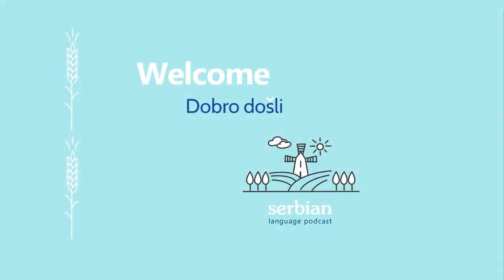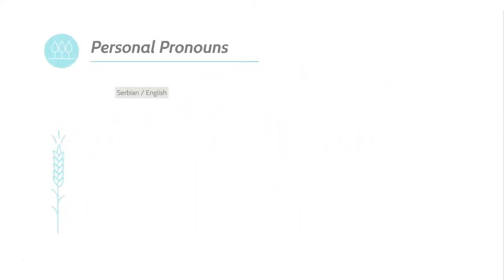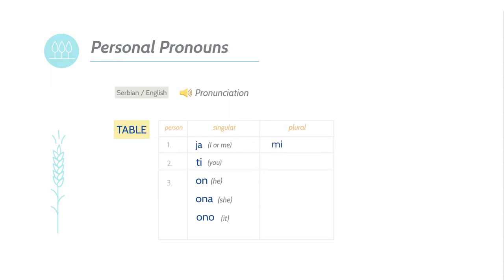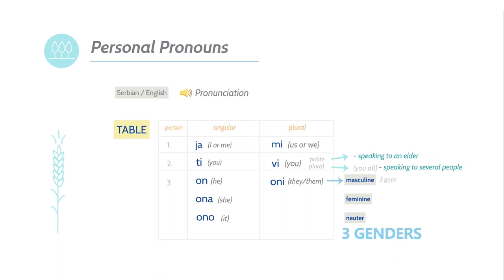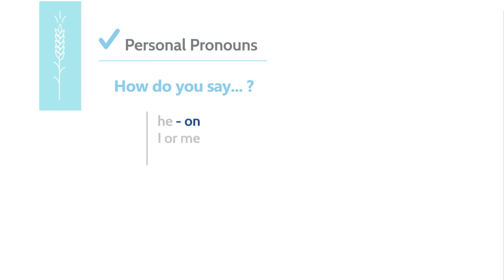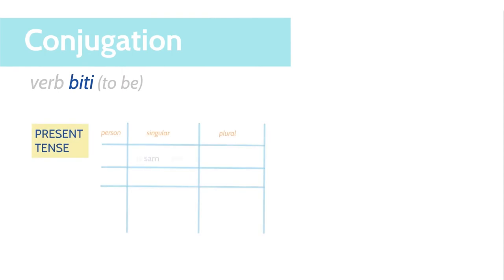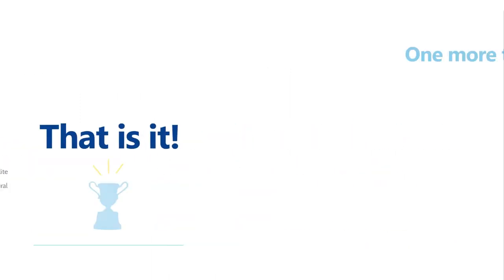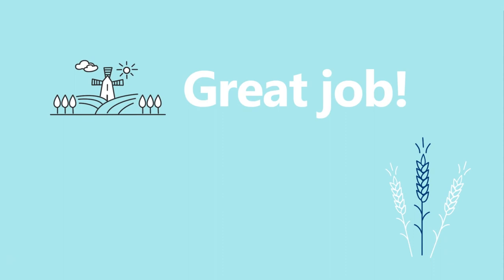Learn Serbian Language. Serbian Grammar Lesson Video 16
✒️Serbian Language Blog:
👉Learning The Serbian Language - The 2 Pillars Of Success
👉The 3 Genders of the Serbian Language: Masculine, Feminine and Neuter

🏷️SHOP Serbian Laptop Stickers:
- Serbian Cyrillic Stickers (Pack 1) (Size: S, M, L)
- Serbian Cyrillic Stickers (Pack 2) (Size: S, M, L)
- Serbian Cyrillic Stickers (Pack 3) (Size: S, M, L)